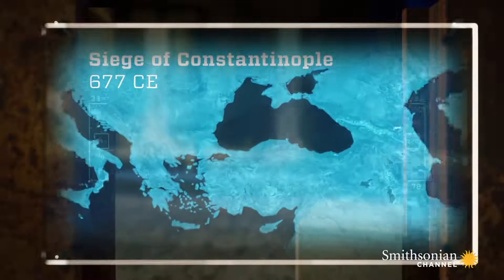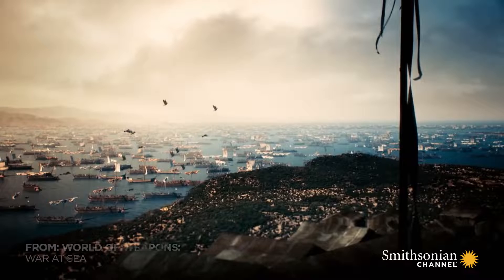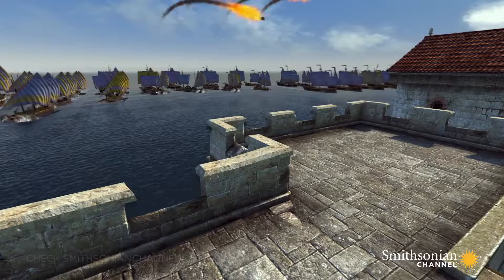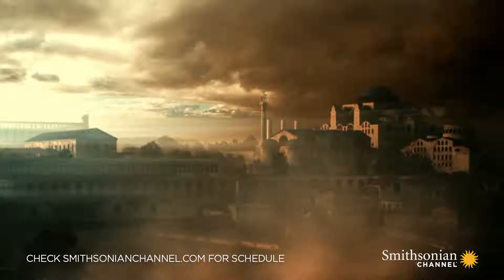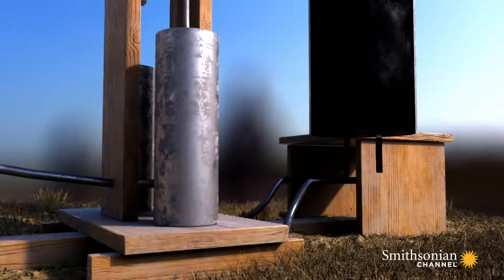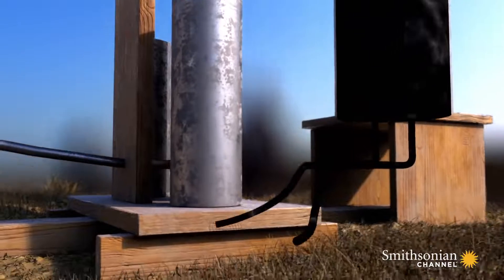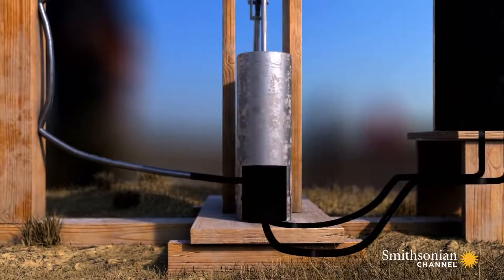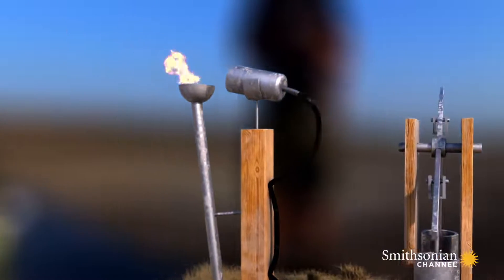How Greek Fire was Used to Target Enemy Ships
The invention of Greek Fire gave the besieged city of Constantinople hope against the invading Arab forces. But they still had a problem: how to fire the flames onto the enemy ships.